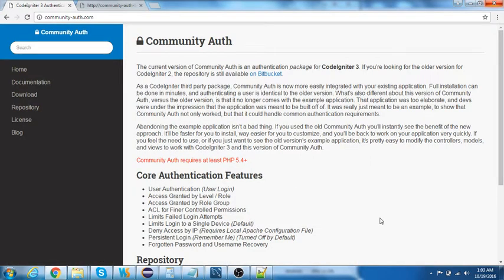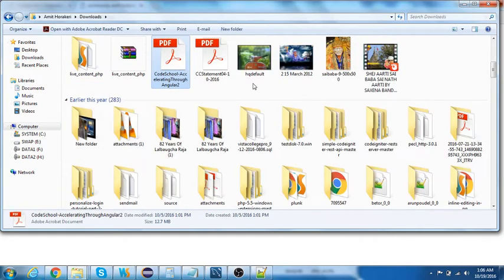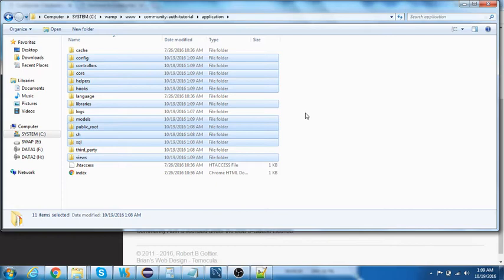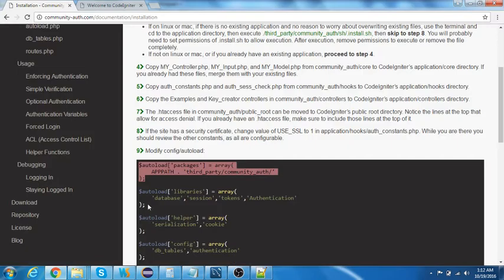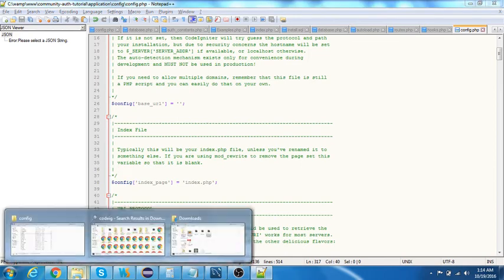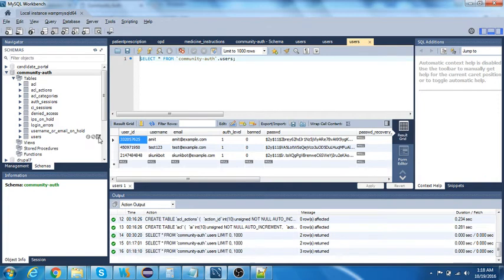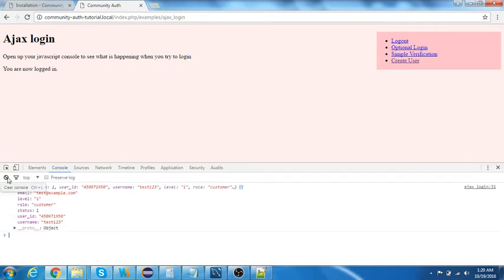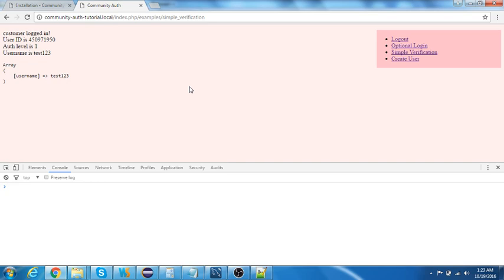Codeigniter Community Auth Tutorial - Youtube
Codeigniter Community Auth Tutorial
Codeigniter Community Auth Integration
CodeIgniter Authentication Library
CodeIgniter Authentication Plugin
Community Auth Integration with Codeigniter 3.0
Codeigniter 3 Tutorial - Authentication & Authorization
Codeigniter Authntication Tutorial
Best Authentication Library of Codeigniter 3.0
Codeigniter ACL

Core Authentication Features:

- User Authentication (User Login)
- Access Granted by Level / Role
- Access Granted by Role Group
- ACL for Finer Controlled Permissions
- Limits Failed Login Attempts
- Limits Login to a Single Device (Default)
- Deny Access by IP (Requires Local Apache Configuration File)
- Persistent Login (Remember Me) (Turned Off by Default)
- Forgotten Password and Username Recovery